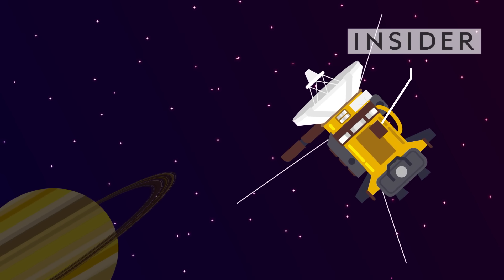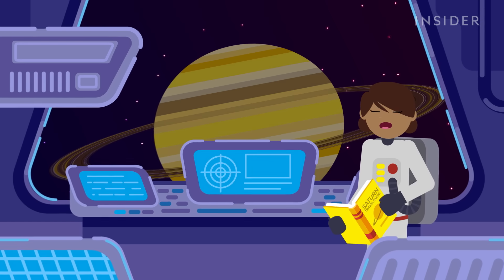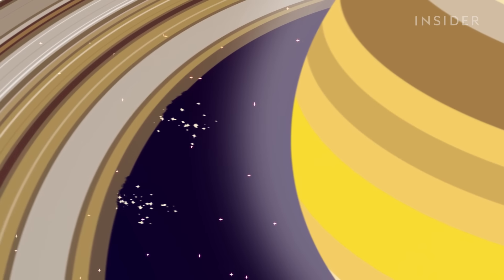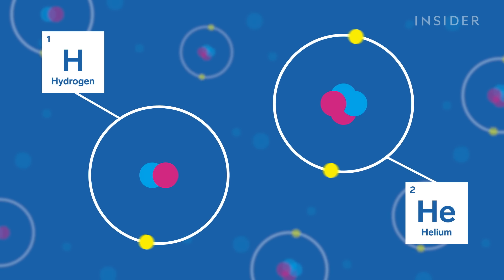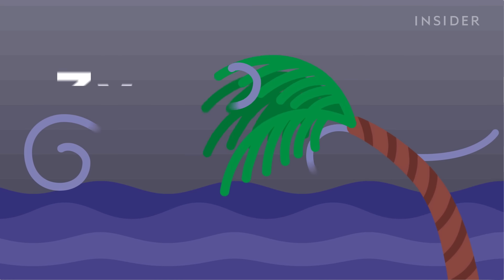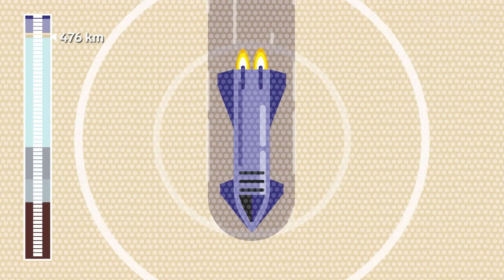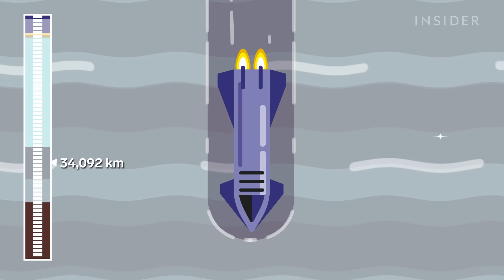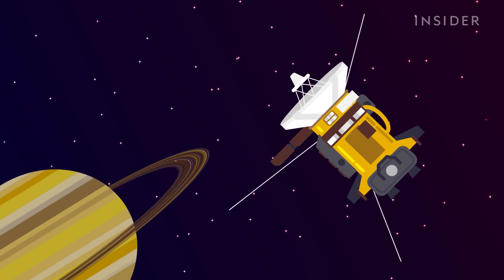What If Humans Tried To Land On Saturn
In 2017, NASA’s Cassini probe sent us our closest view of Saturn to date. If you wanted to take a closer look at the ringed planet, you would have to travel 1.2 billion kilometers... but the long journey would be the least of your worries. Once there, you'd realize there’s no solid surface to land on and descend through dangerous electrical currents, deadly winds, and unthinkable pressure. If you could somehow make it through all of that, then a blistering hot core made of iron and nickel awaits you at the planet’s center—along with a surprise, as scientists have yet to discover whether Saturn’s core is liquid or solid. So maybe it’s best we leave Saturn exploration to uncrewed probes after all.